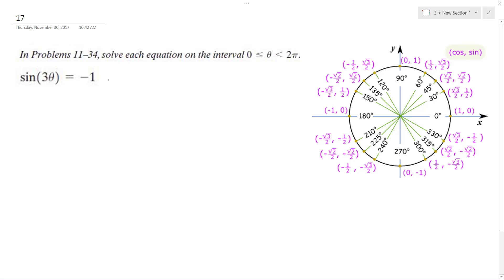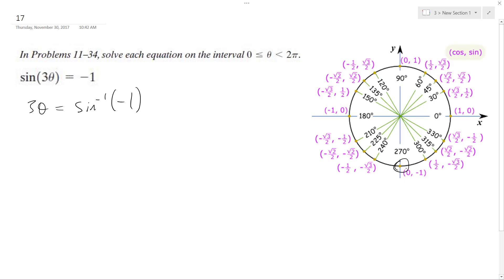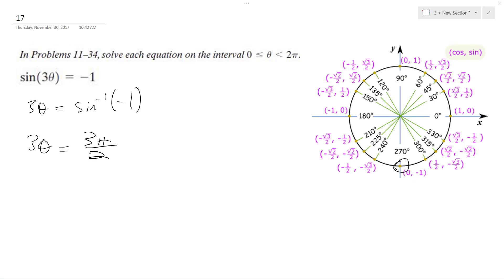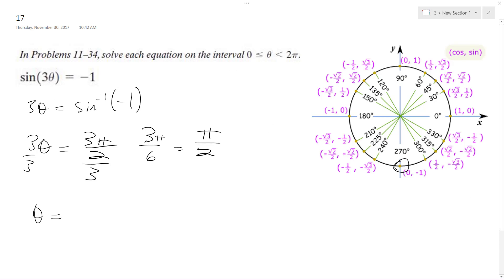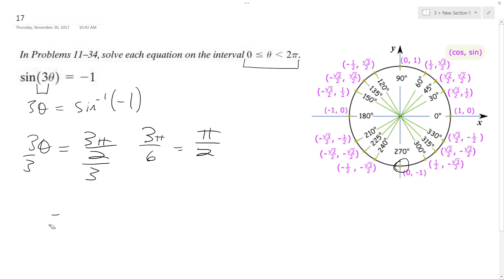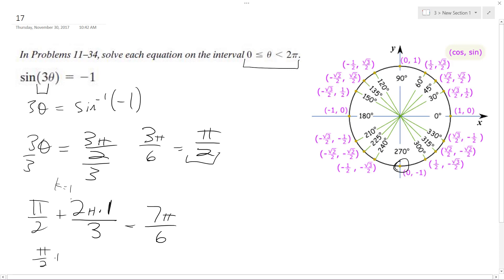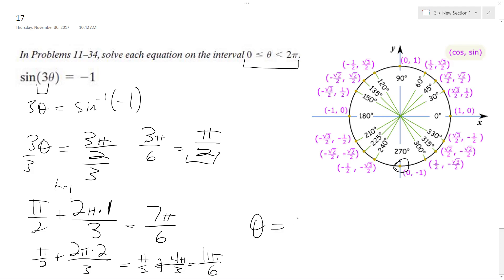sin(3x) = -1 Solve for interval 0 less theta less 2pi